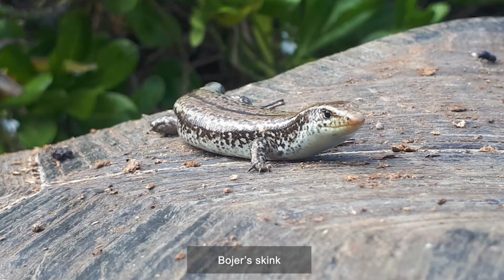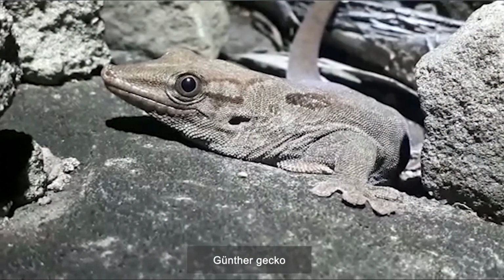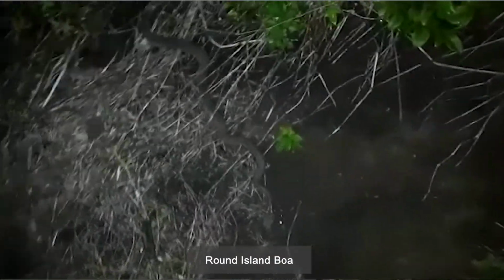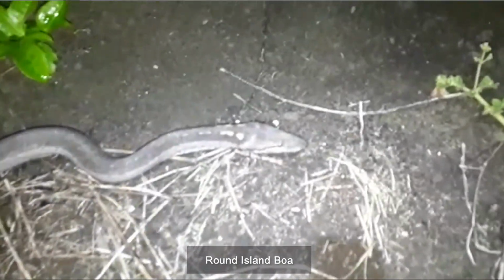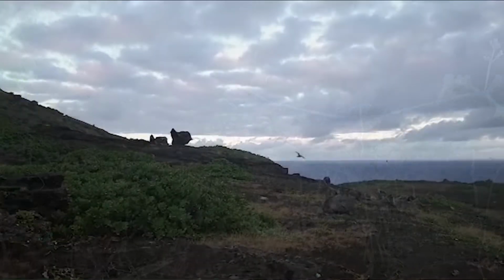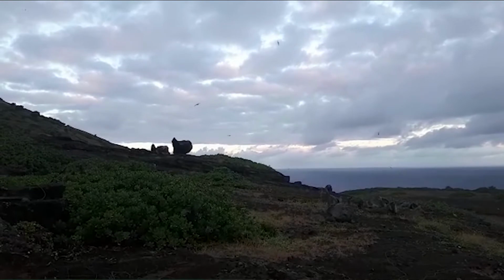World Environment Day 2021 - MWF Communication Campaign (featuring Nik Cole)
Islands of Mauritius are extremely important and gives us the wonderful opportunity to restore ecosystems.

The islands were spared from destruction that occurred on mainland Mauritius and retain the remnants of the Mauritian ecosystems.

This year, World Environment Day is around the theme of restoration as the UN launches their campaign for the Decade of Ecosystem Restoration.

Nik Cole, Islands Restoration Manager for MWF and Durrell  shares some thoughts on the subject.